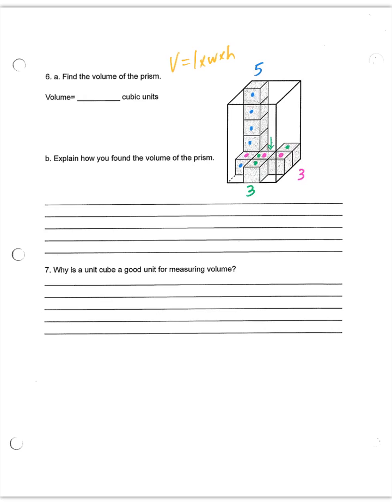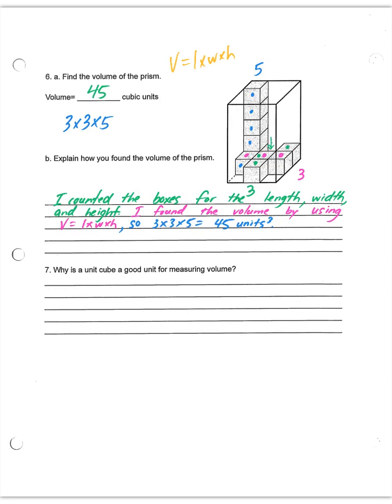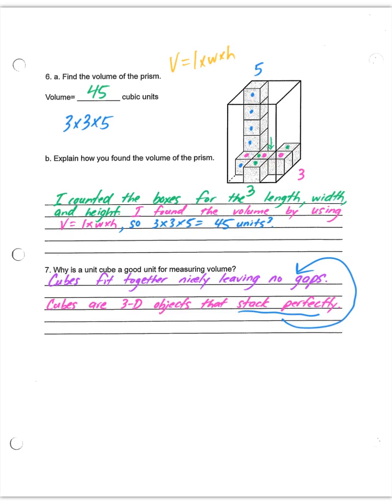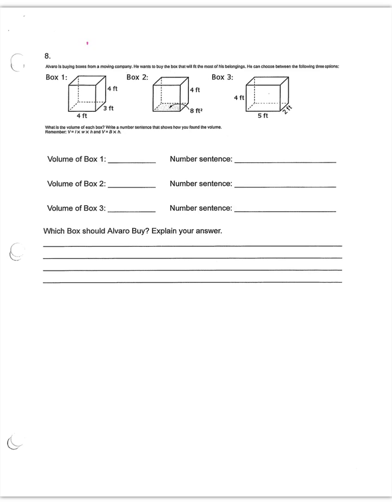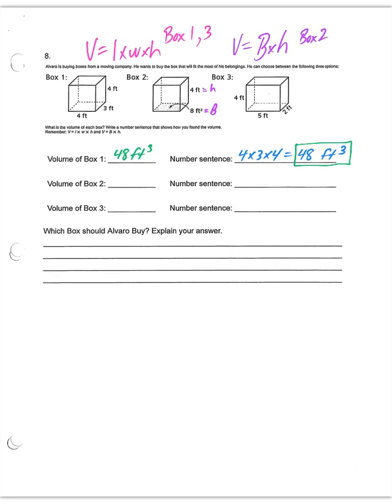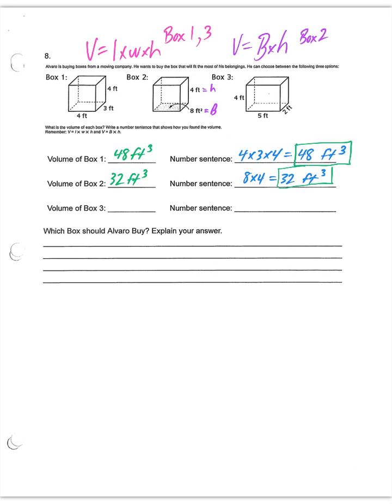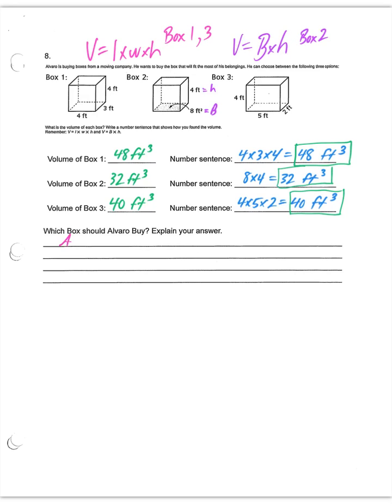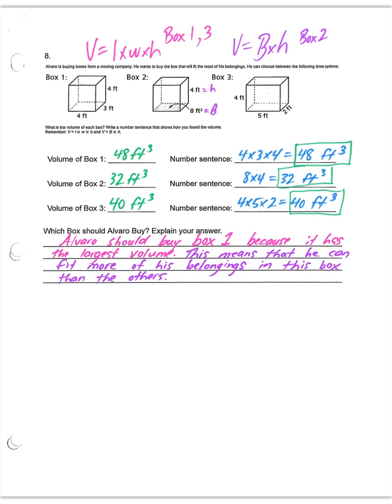EM4 Unit 2 Cumulative Review Page 2 and 3